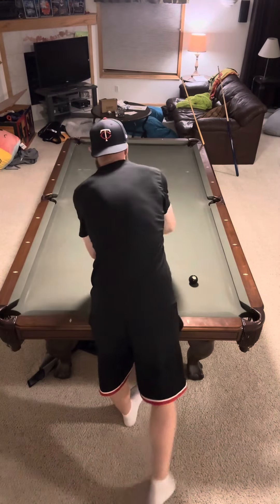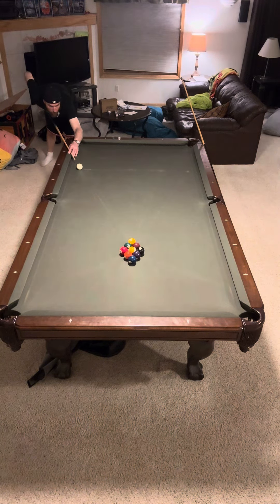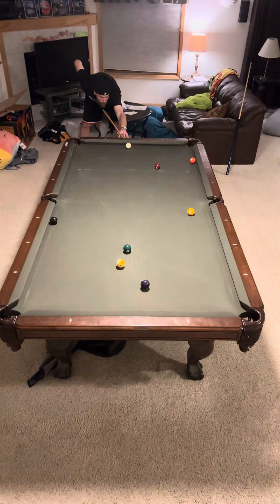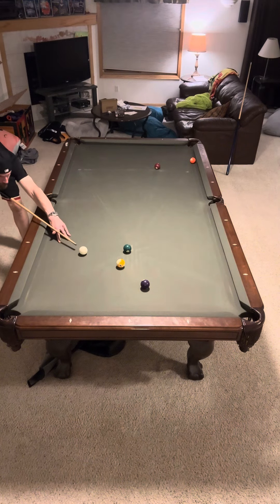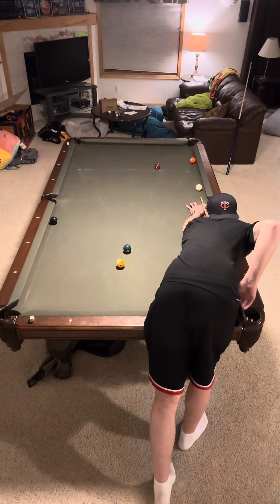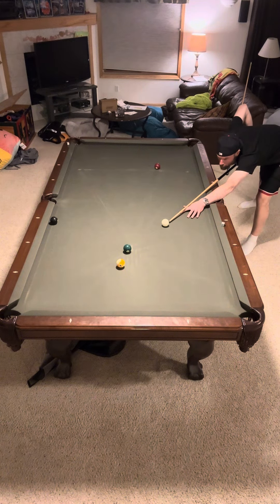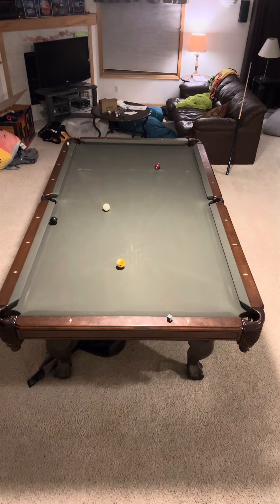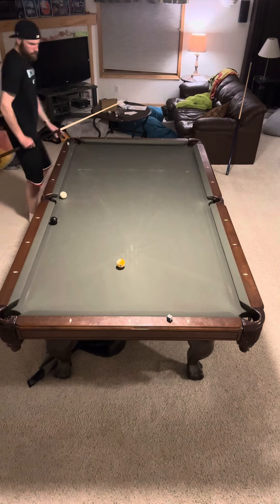Insane Backspin!!! (9 Ball Breakout)